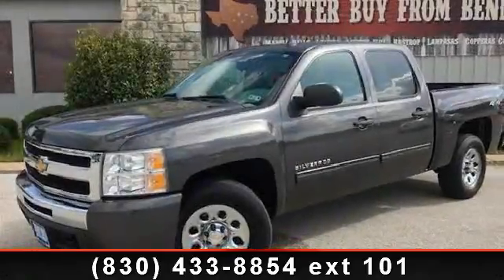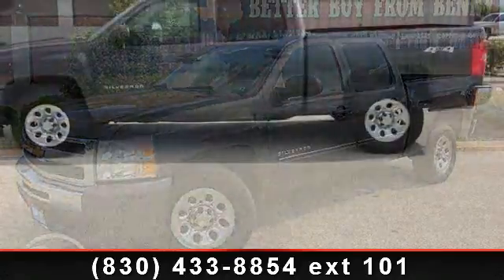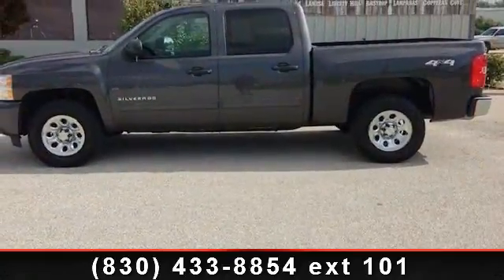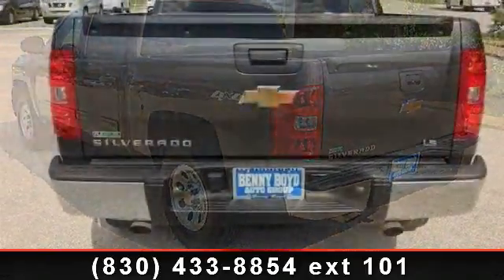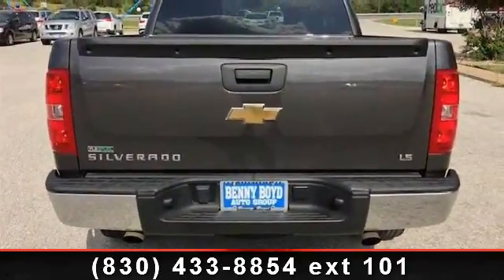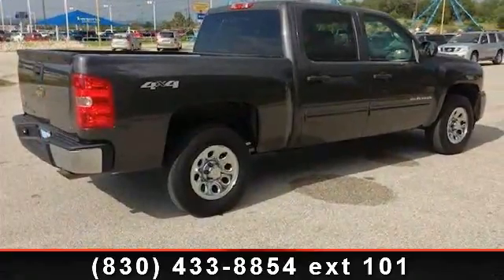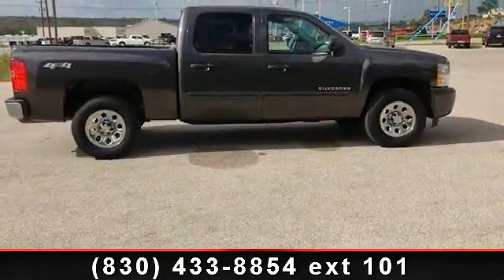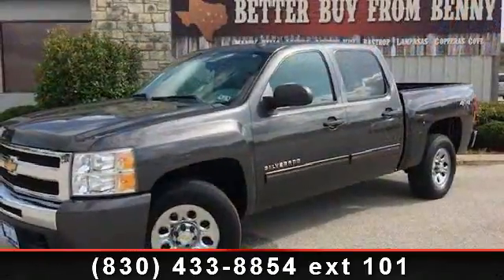2011 Chevrolet Silverado 1500 - Benny Boyd Marble Falls - M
This 1-Owner 2011 Chevrolet Silverado 1500 LS 4X4 has a Clean CarFax History report and is in Great Condition. Premium Sound with iPod/Aux Connections, Easy to use Steering Wheel Controls. Power Windows, Locks, Tilt  and  Cruise. Smooth Automatic Transmission. 4x4 Off-Road Package. Deep Sporty Tint.  Contact the Internet Department to Receive This Special Internet Pricing  and  a Haggle Free Shopping Experience!! VIN 3GCPKREA0BG179444